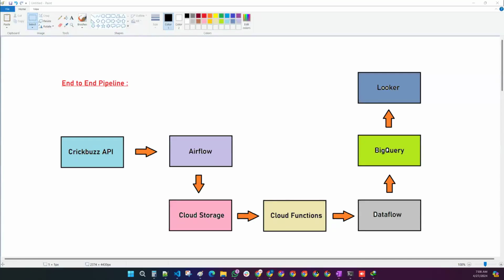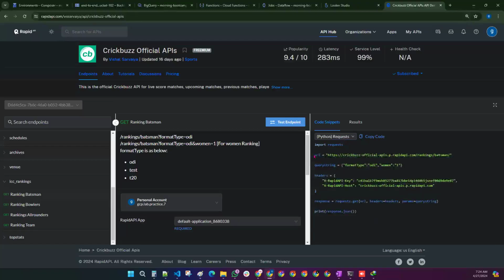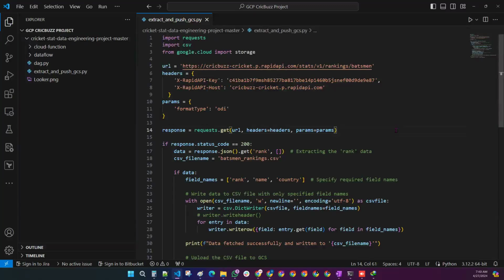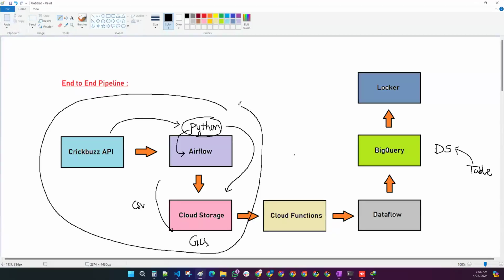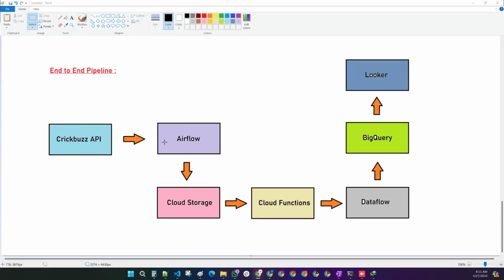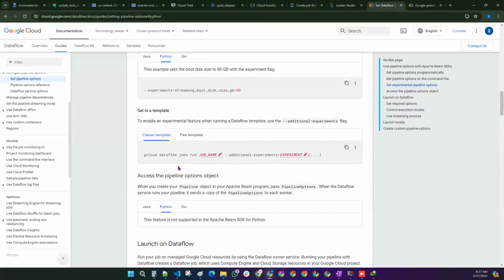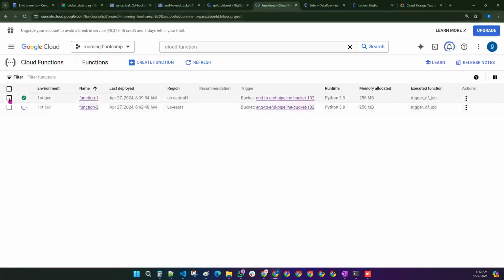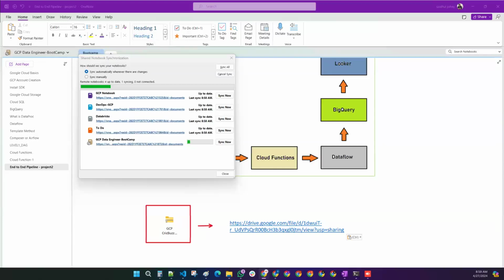GCP Related Session 17